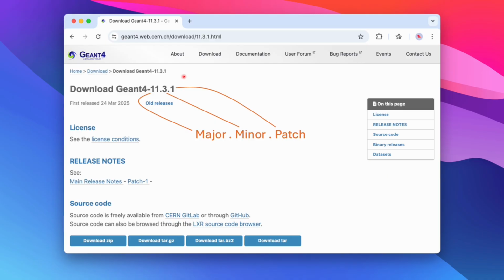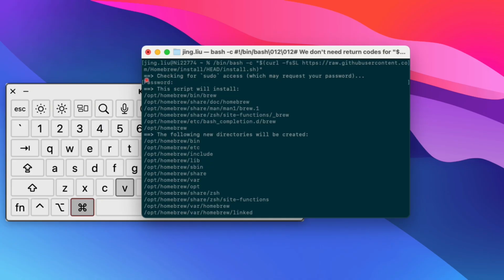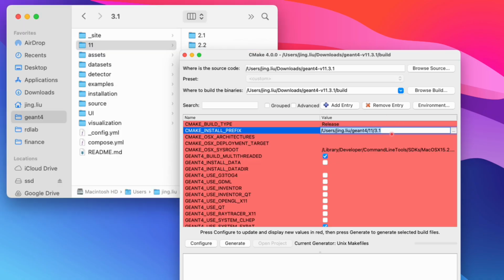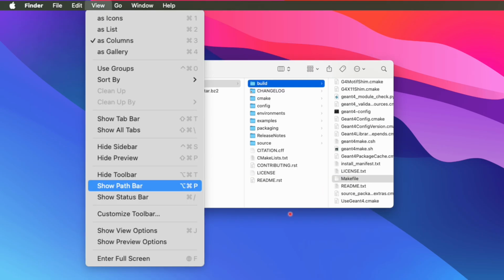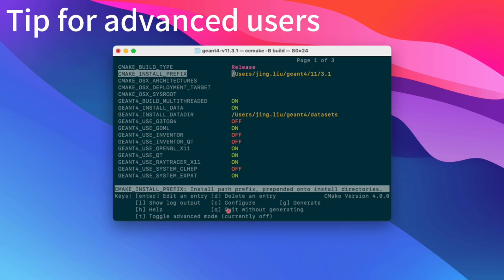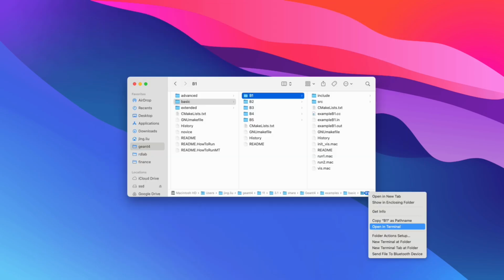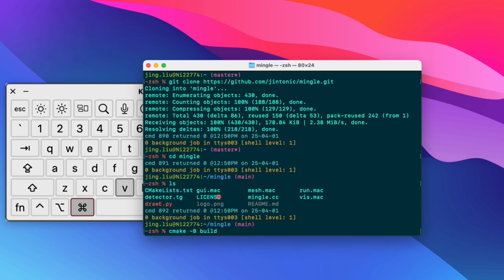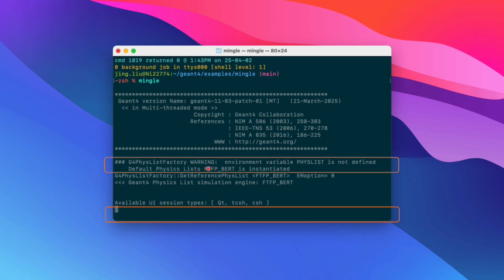Compile Latest Geant4 on Mac OS, #2025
Most comprehensive and up-to-date guide, from downloading to Qt6-based GUI, everything you need to know about compiling the latest Geant4 and example applications on the latest Mac OS, with bonus: how to modify Geant4 source code. Ref.